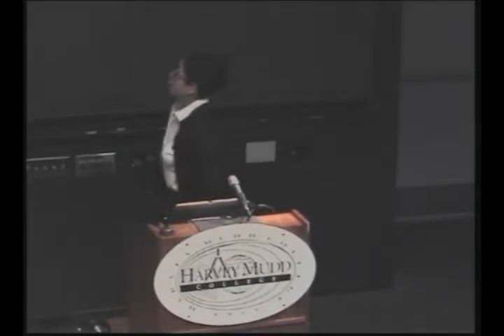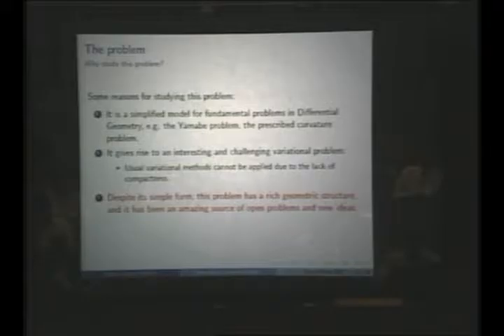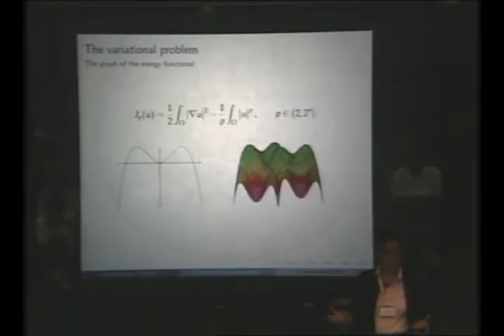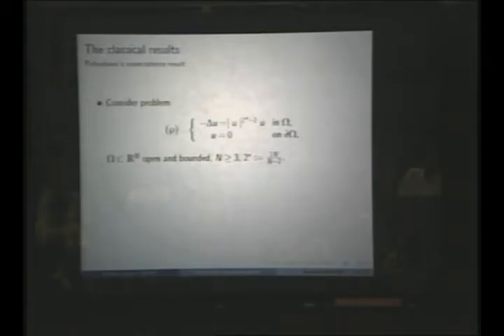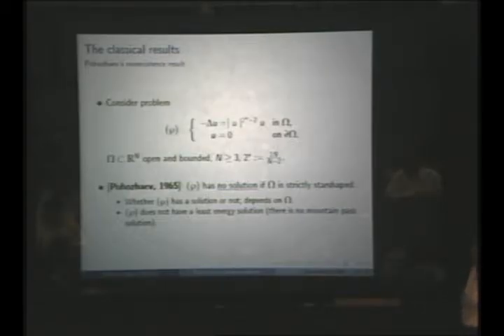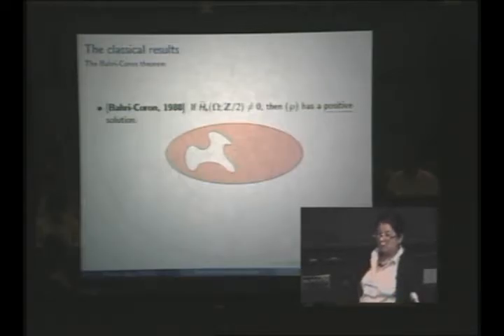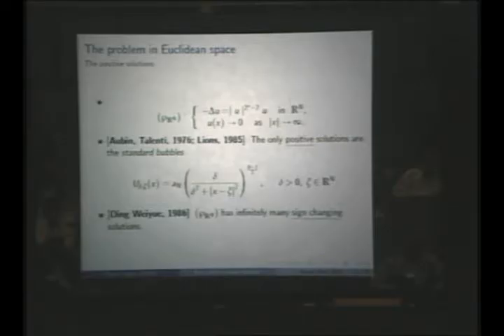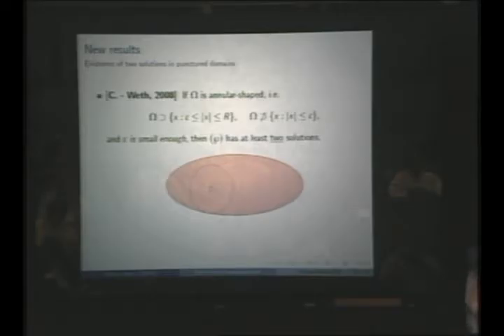Mónica Clapp: Classical and Recent Results on Elliptic Problems with Critical Nonlinearity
2008 HMC Mathematics Conference on Nonlinear Functional Analysis

Mónica Clapp (Universidad Nacional Autónoma de México)

Elliptic equations with critical nonlinearity arise in fundamental questions in Differential Geometry like Yamabe's problem or the prescribed scalar curvature problem. In this talk we shall consider the model problem
\begin{aligned}
-\Delta u=\left\vert u\right\vert ^{2^{\ast}-2}u\text{ in }\Omega,\qquad
 u=0 \text{ on } \partial\Omega,
\end{aligned}
where $\Omega$ is a bounded smooth domain in $\mathbb{R}^{N}$ $N\geq3$, and $ 2^{\ast}:=\frac{2N}{N-2}$ is the critical Sobolev exponent.

Despite its simple form, this problem has been an amazing source of open problems and new ideas. It has a rich geometric structure: It is invariant under the group of Möbius transformations.  This fact turns it into an interesting and challenging problem because, though it can be expressed as a variational problem, the usual variational methods cannot be applied to it in a straightforward manner due to the lack of compactness caused by the Möbius invariance.

We shall review some well known results about existence and nonexistence of solutions to this problem, and present some new multiplicity results for positive and sign changing solutions, recently obtained in collaboration with M. Musso, F. Pacella, A.  Pistoia, and T. Weth.